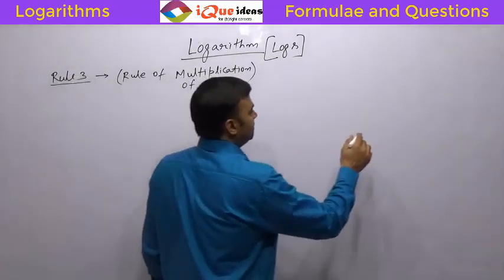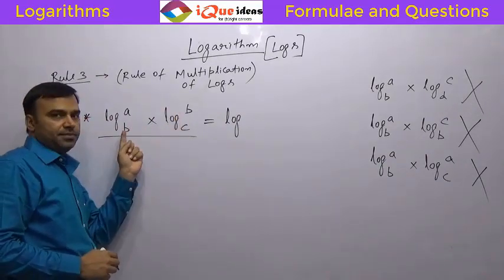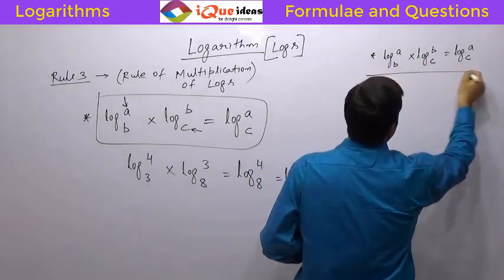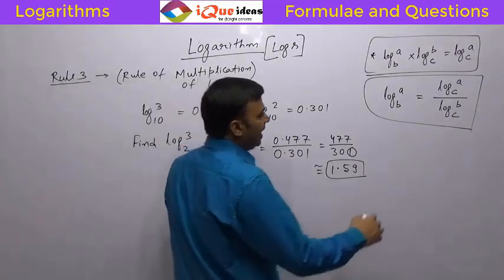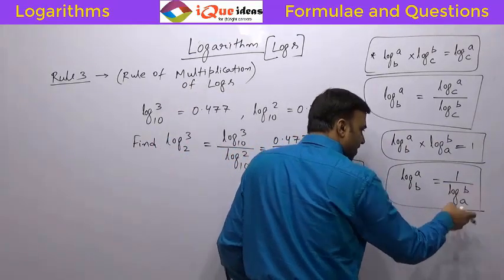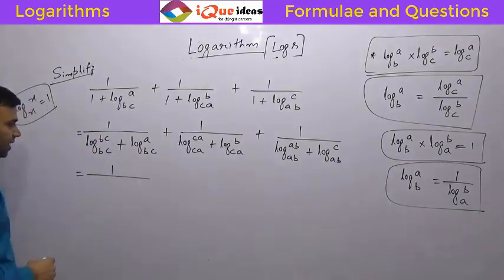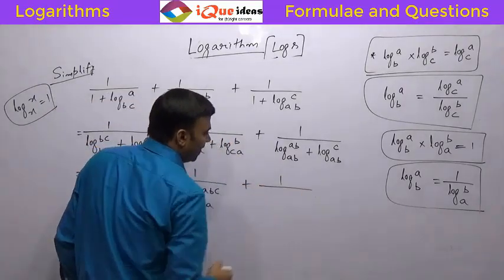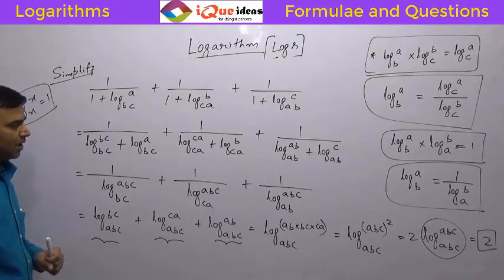Logarithm - Rule of Multiplication and Division of Logs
This is a very important part of properties of Logs. It explains how to multiply or divide logs, it gives the details of all specific situations involved followed by a tricky question. Useful for 11th and entrance exams